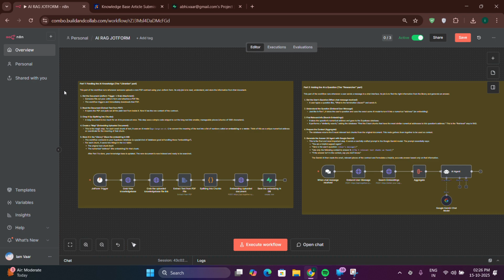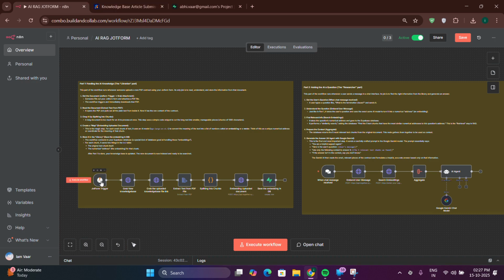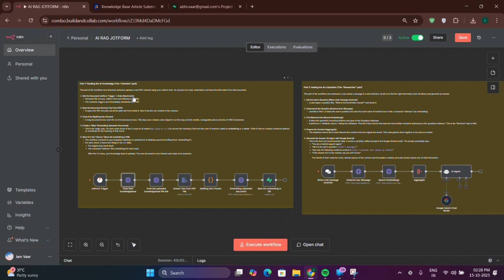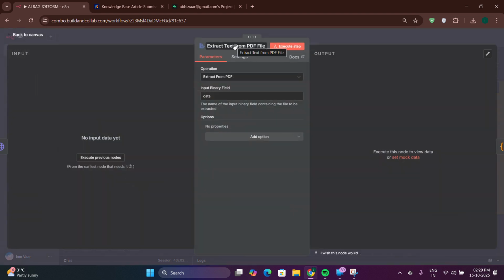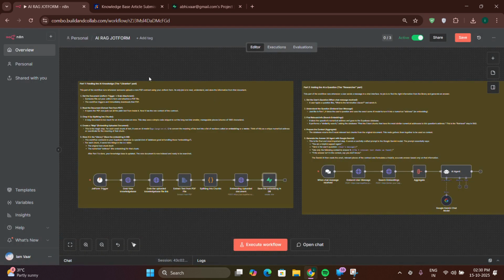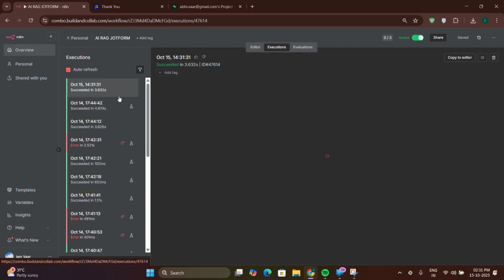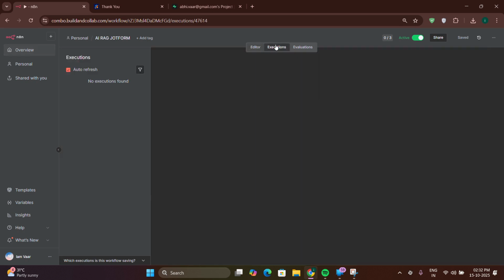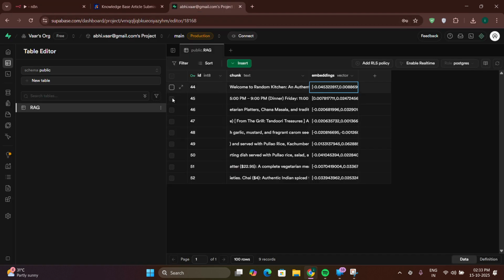I Built a Full RAG AI Chatbot in n8n with Jotform Gemini & Supabase — Step-by-Step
In this video, I’ll show you exactly how to build a complete RAG (Retrieval-Augmented Generation) AI Chatbot inside n8n. We’ll use JotForm for knowledge uploads, Supabase for storing vector embeddings, Together AI for generating embeddings, and Google Gemini for intelligent responses. You’ll see how to connect all nodes, extract text from PDFs, store them as embeddings, and query your knowledgebase to build your own AI-powered customer support assistant. This is a production-grade workflow — no code required, fully automated, and extendable for any business use case.